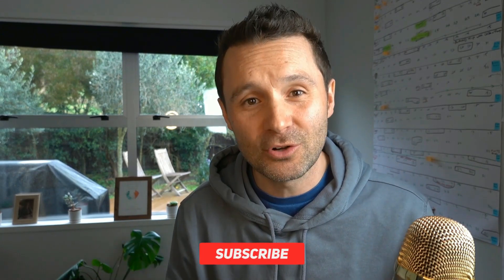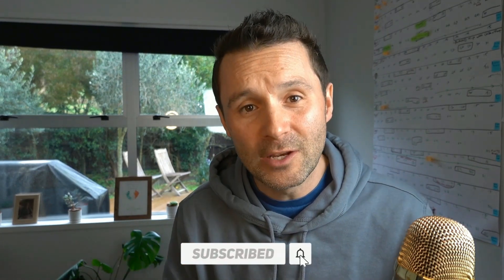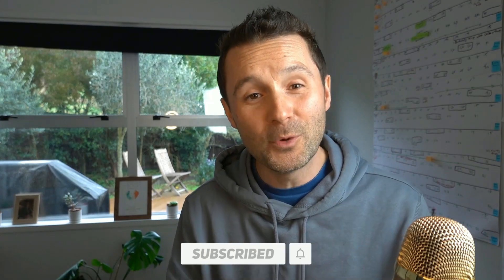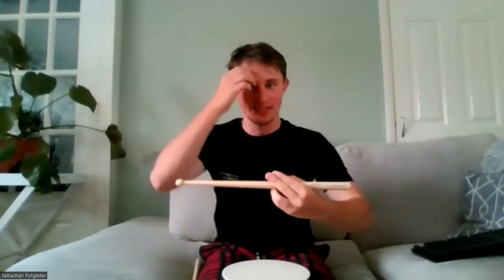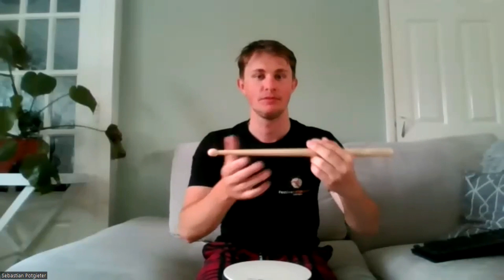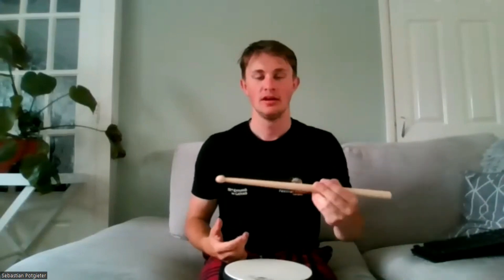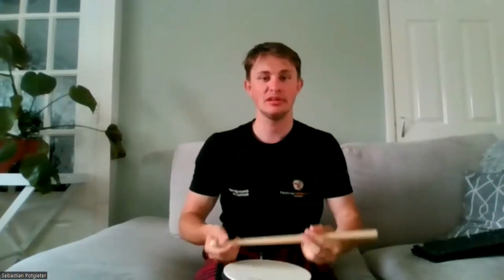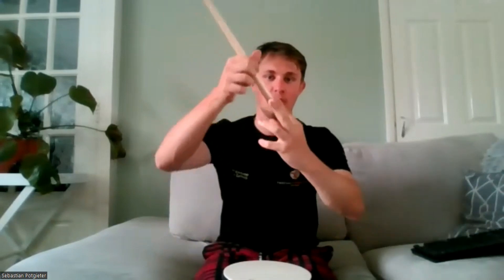Pipe Band Drumming Lesson: Stick Tricks with Sebastian Potgieter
Your weekly pipe band drumming lesson on Pipe Band Drumming Lesson: Stick Tricks with Sebastian Potgieter from an excerpt of the pipe band drumming inner circle.

The free drumming course above, is for ALL skill levels and abilities.

Getting access to pipe band drum scores has always been difficult, so James wanted to make it easier and has created an entire collection of drum scores for all levels of drummer. You can get it all for just $9!

Who is James Laughlin? A seven-time world champion pipe band drummer who formerly played with Simon Fraser University Pipe Band alongside Reid Maxwell and Steven McWhirter. He was also the leading drummer of the Canterbury Caledonian Pipe Band, leading them to six national titles and a top 10 world title. James is the founder of the Pipe Band Drumming Inner Circle, author of the best-selling pipe band drumming book and a teacher to thousands of drummers globally.

Head over to his website to learn more about pipe band drumming